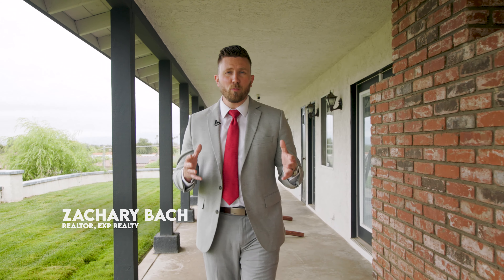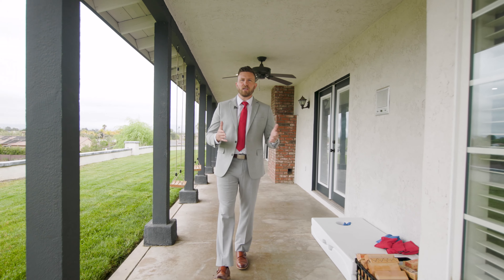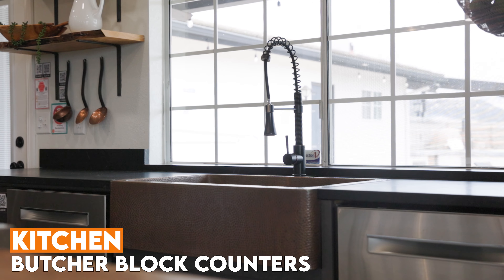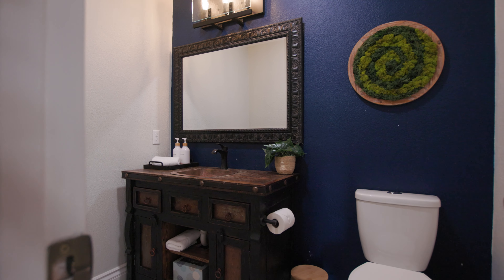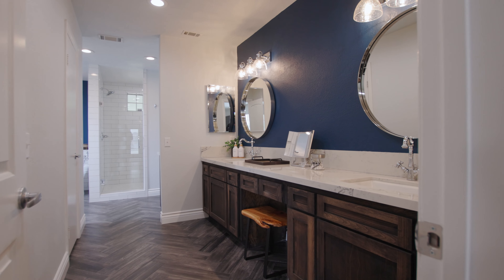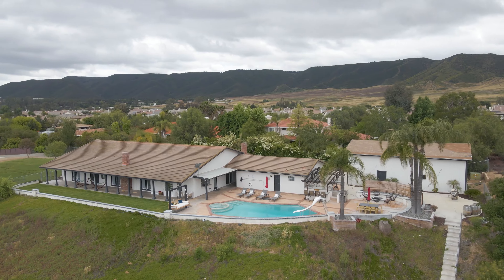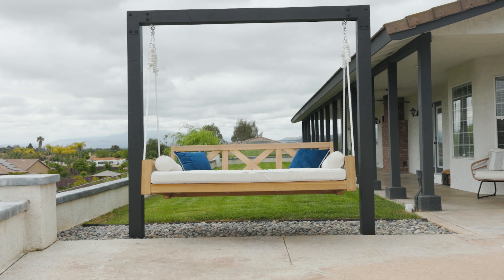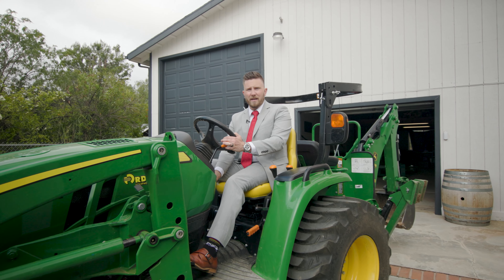Murrieta Property For Sale - 42373 Dove Creek Court, Murrieta, CA 92562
Welcome to this stunning property located on over 2.5 acres of prime real estate, boasting incredible views of the surrounding landscape. Your turnkey home has everything you need for a comfortable and luxurious living experience, including a spacious RV garage, a sparkling pool, a completely updated gourmet kitchen, paid off solar, no HOA, and low taxes. As you step inside your home, you will be immediately impressed by the attention to detail and high-end finishes throughout. The gourmet kitchen is a true chef's delight, featuring top-of-the-line stainless steel appliances, custom cabinetry, and a gorgeous butcher block island. With plenty of space for cooking and entertaining, this kitchen is perfect for hosting dinner parties and other gatherings. The bedrooms in this home are all generously sized, providing plenty of room for relaxation and rest. The master suite is particularly impressive, with a large closet and a spa-like en-suite bathroom that will make you feel like you're at a luxurious resort. Whether you're looking to escape from the hustle and bustle of everyday life or entertain guests, this property has it all. The outdoor space is perfect for enjoying sunny days by the pool, hosting barbecues, or simply taking in the stunning views of the surrounding countryside. If you're looking for additional income potential, this property has it in spades. With the short term rental income potential, you can easily turn this into a lucrative investment property that generates passive income for years to come. Don't miss your chance to own this incredible property - schedule a showing today and experience the luxury and comfort of this stunning home for yourself!

eXp Realty
DRE 02021320